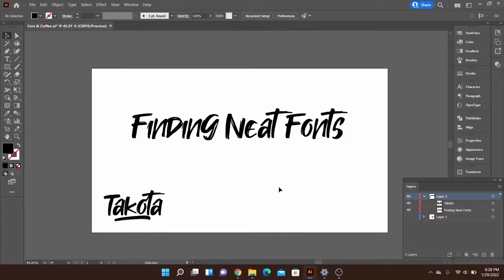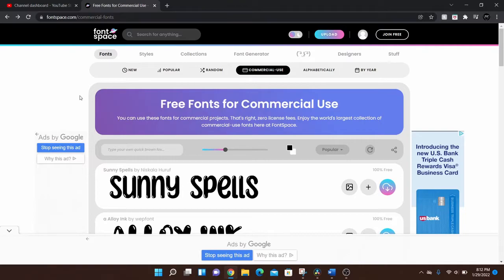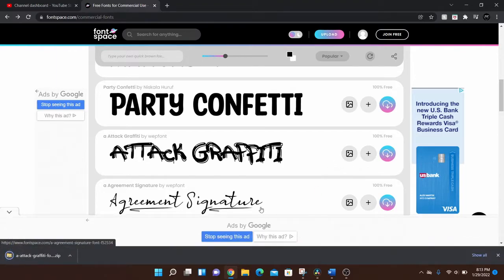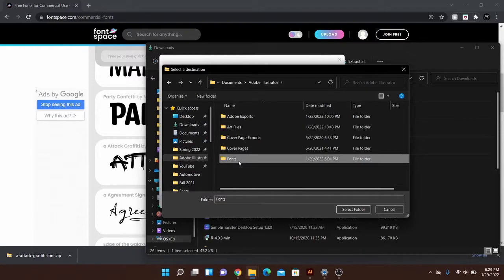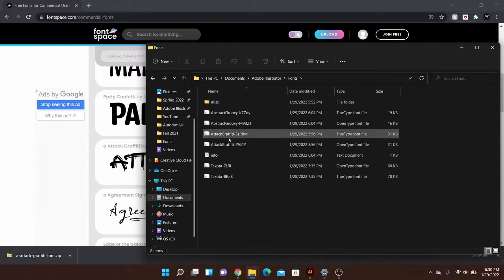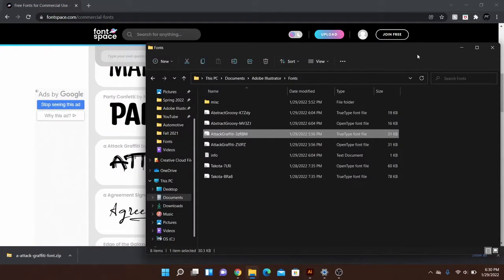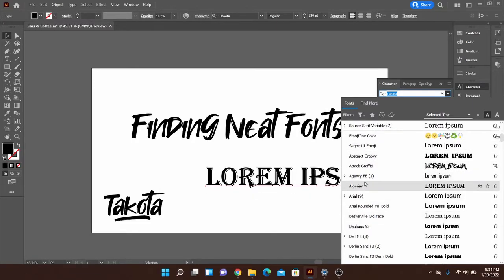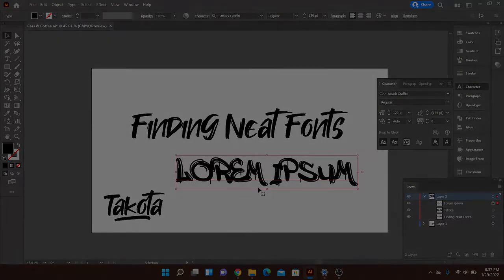How to Add New Fonts to Adobe Illustrator | Add Additional Fonts to Adobe Illustrator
In this video I run through how to add additional font styles to Adobe illustrator! I hope you find this video helpful and be sure to leave comments for questions below! Thank you for liking the video and happy designing! :)

MAKE SURE YOU CHECK THE ALLOWED USES! NOT ALL FONTS ON FONT SPACE ARE FREE FOR COMMERCIAL USE!

See what I've been designing here:

718Raindeer.redbubble.com